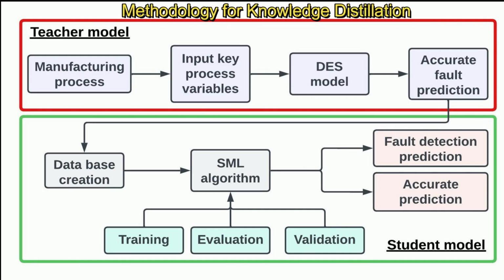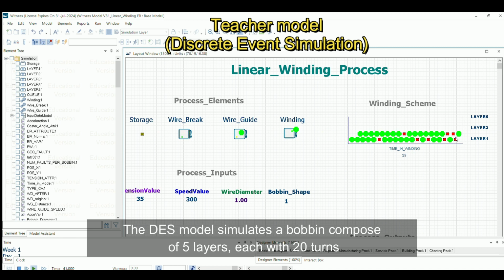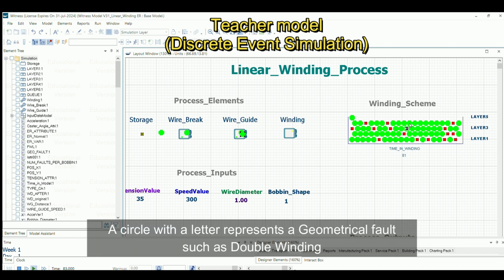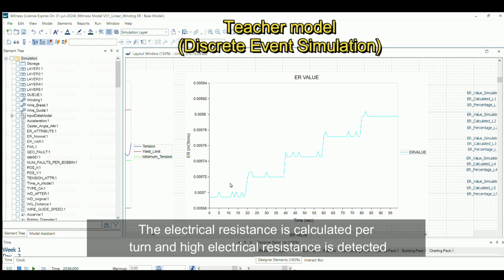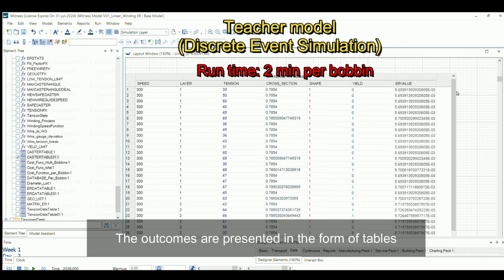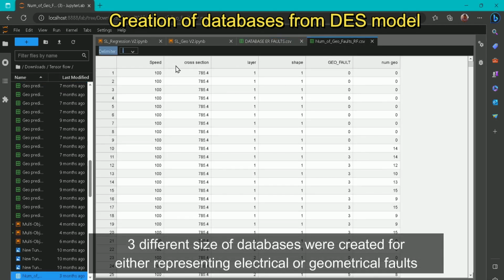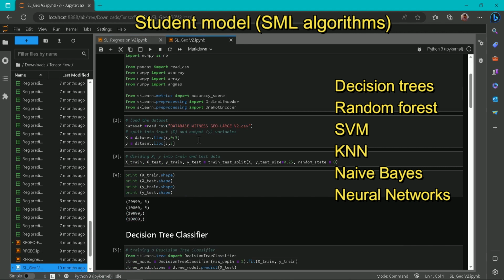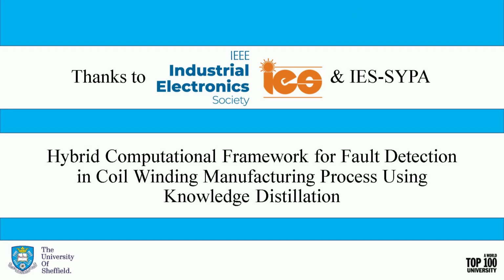Hybrid Computational Framework for Fault Detection in Coil Winding Manufacturing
Paper title: Hybrid Computational Framework for Fault Detection in Coil Winding Manufacturing Process Using Knowledge Distillation

Author names: Izhar Oswaldo Escudero-Ornelas, Divya Tiwari, Ze Zhang, Michael Farnsworth, Ashutosh Tiwari

Paper Abstract: This paper proposes a hybrid computational framework for fault detection during the coil winding manufacturing process by using a combination of a Discrete Event Simulation (DES) model with a Supervised Machine Learning (SML) algorithm. The conventional End of the Line (EoL) tests are insufficient in detecting faults during the process resulting in increased manufacturing costs and lead times. The proposed methodology utilises a Knowledge Distillation (KD) approach to address the challenges associated with the technique and optimise the student model's performance by employing architecture search and data augmentation. Multiple SML algorithms were evaluated to determine their effectiveness in predicting faults during manufacturing. The random forest algorithm demonstrated superior performance due to its ability to handle complex data and identify the impact of interdependencies of process parameters on the final product quality. The method was validated by conducting physical experiments on a linear coil-winding machine, and the results indicated that the random forest algorithm has the potential to decrease simulation time from 2 minutes to less than a second. The proposed methodology has the potential to reduce manufacturing time, enhance stator quality, and ultimately improve their reliability and safety.

Department: Department of Automatic Control and Systems Engineering (ACSE), Sheffield, UK.